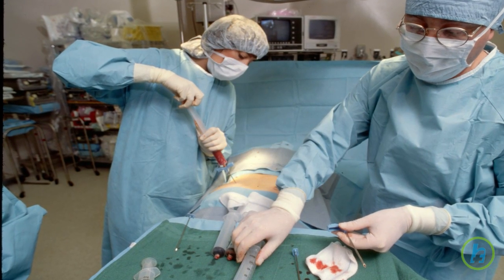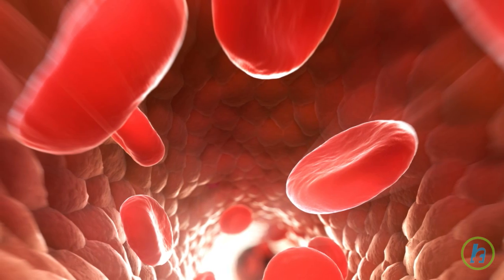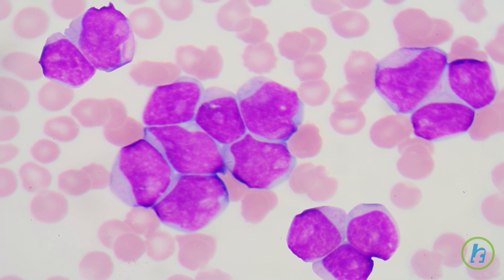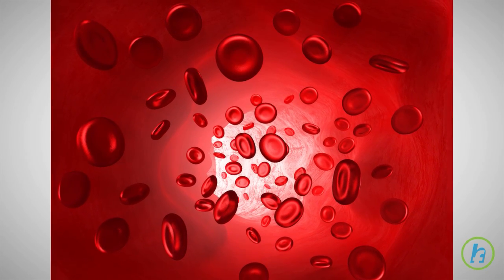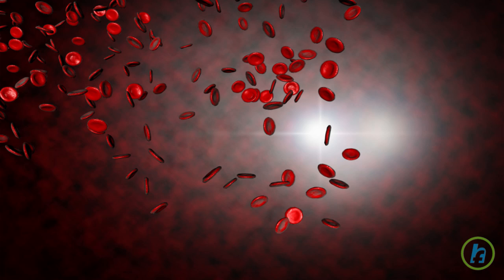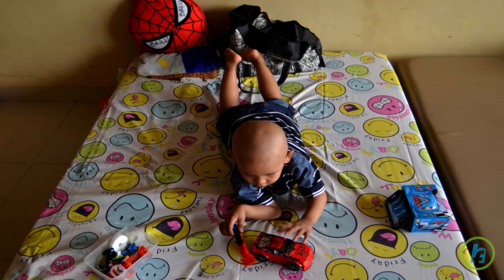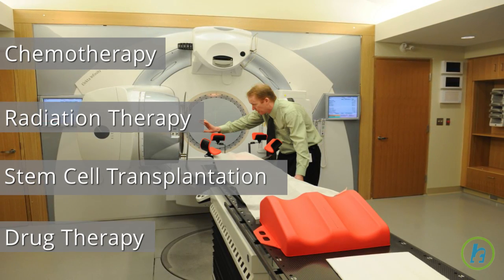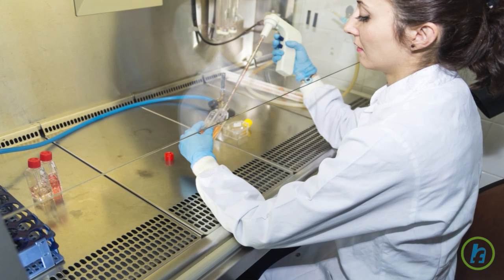What is Acute Myeloid Leukemia (AML)?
Inside the hollow area of the bones is a spongy core called bone marrow. It is here, that stem cells are produced. Stem cells are immature cells that can develop into components of blood: red blood cells, which carry oxygen to the body; white blood cells which fight infection; and platelets, which help blood to clot. Acute Myeloid Leukemia (AML) is a cancer of blood and bone marrow. In healthy patients, stem cells produce myeloblasts, or blasts, that develop into mature types of white blood cells. In AML these blasts do not develop into mature, healthy, cells, but rather develop into immature or abnormal cells. As the number of these abnormal cells increases in the blood and bone marrow, fewer healthy, functioning blood cells and platelets are produced. There are many subtypes of AML that are categorized according to how mature the white blood cells are at the time of diagnosis and how different these cells are from normal blood cells. The cancer cells can travel in the bloodstream, or metastasize, to other organs in the body where they can begin to form additional tumors. AML is the most common type of blood cancer in adults, and it can also affect children. Symptoms consist of fatigue, fever, bleeding, and bruising. Current therapy includes chemotherapy, radiation therapy, stem cell transplantation, and drug therapy. Clinical trials involving biologic therapy may be available. Your doctor is the best source of information regarding treatment for your condition. It is important to discuss with your doctor which therapy, if any, is most appropriate for you.